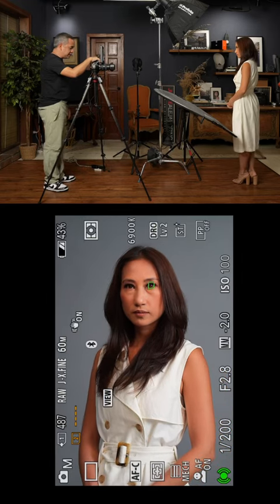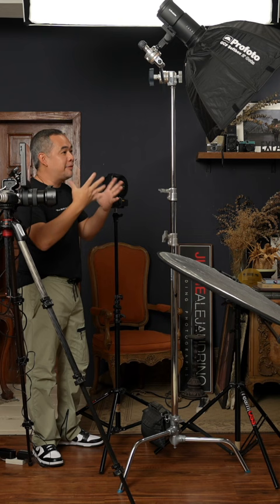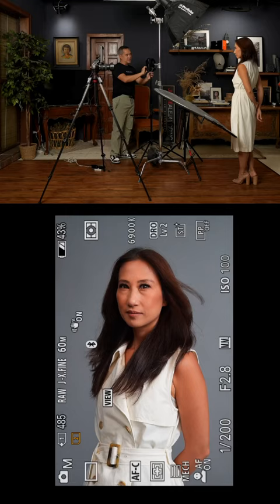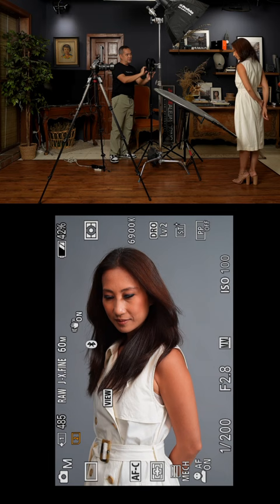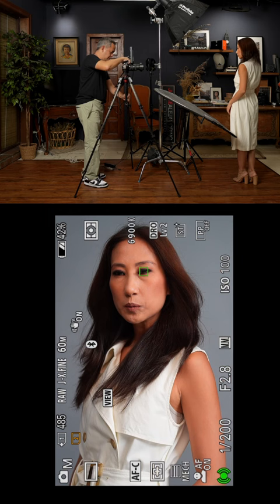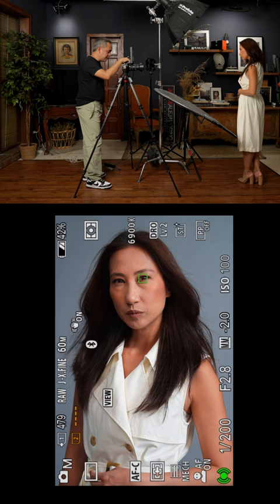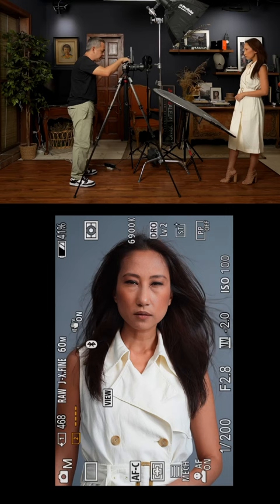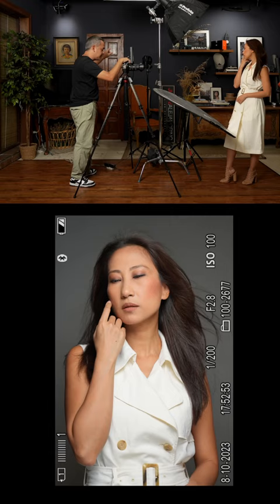Dynamic Portraits in an Instant